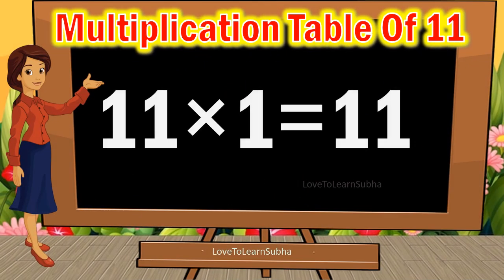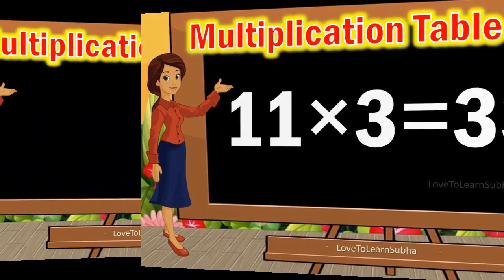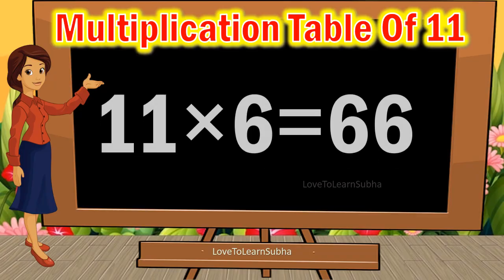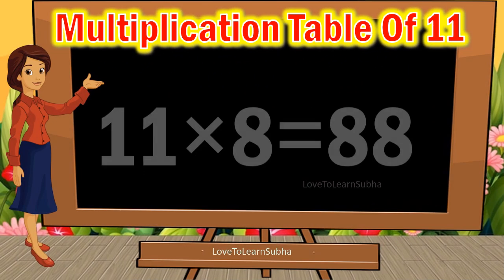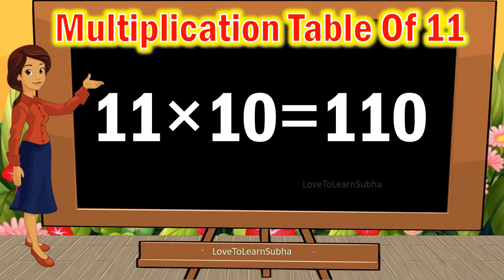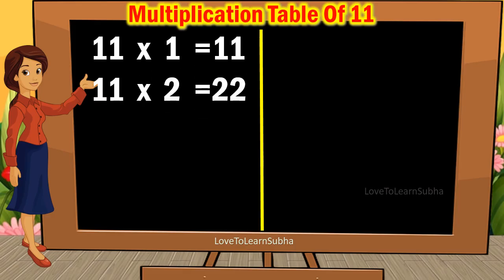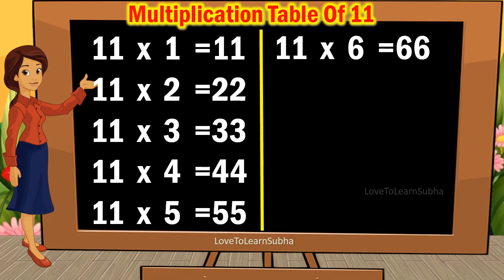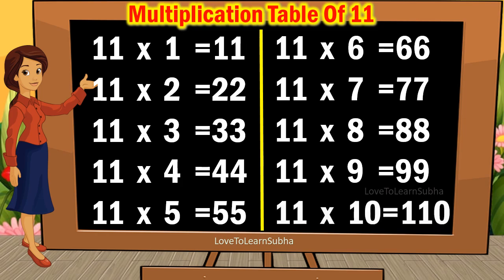Table of 11|Learn Multiplication Table of 11|11 Table/Maths Tables/Multiplication Tables/Maths Table